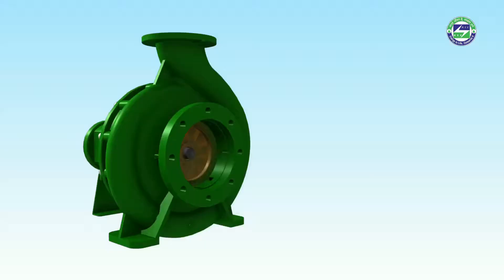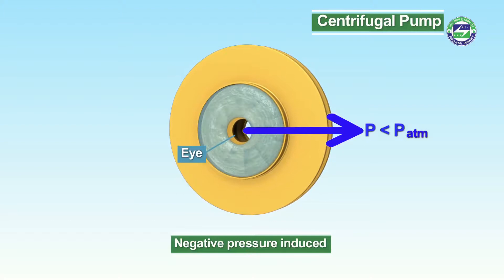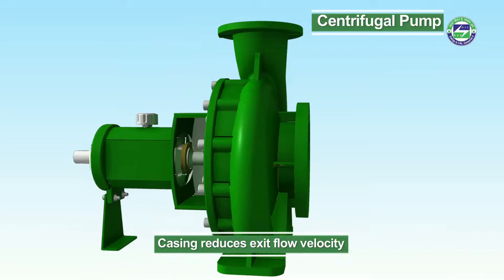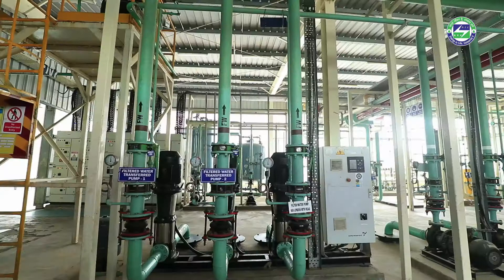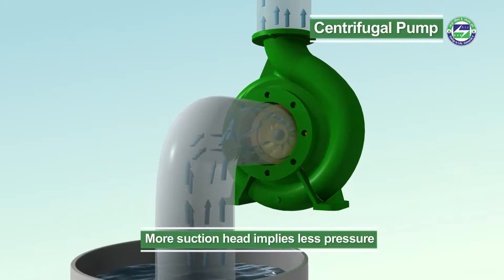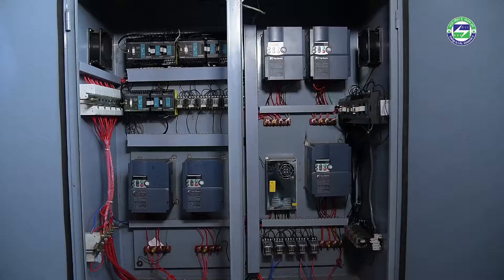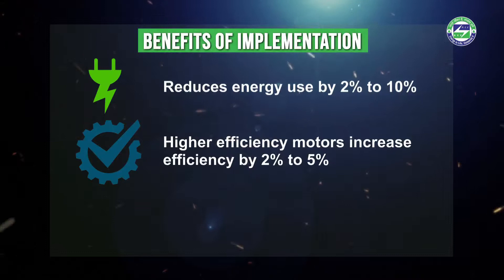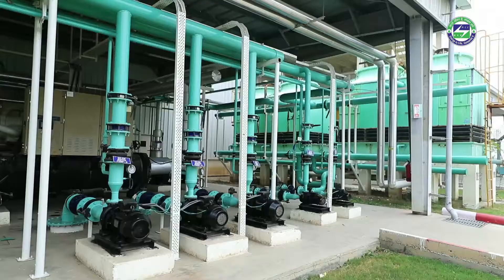Replacement of conventional pumps with energy efficient pumps